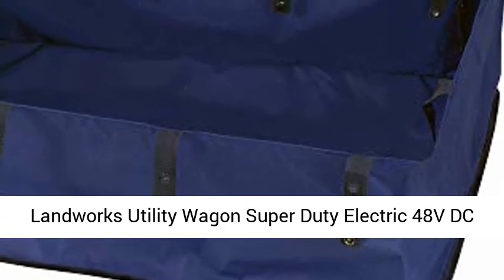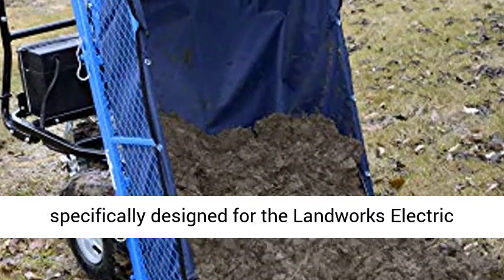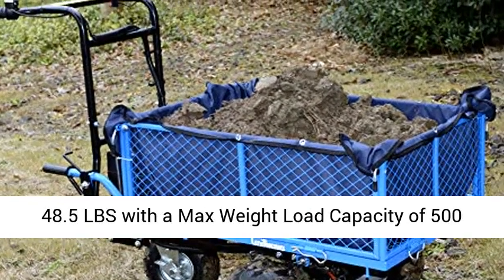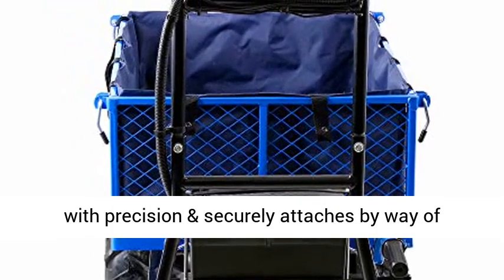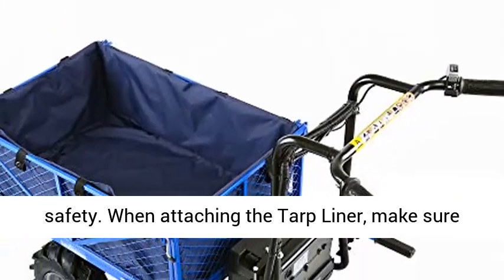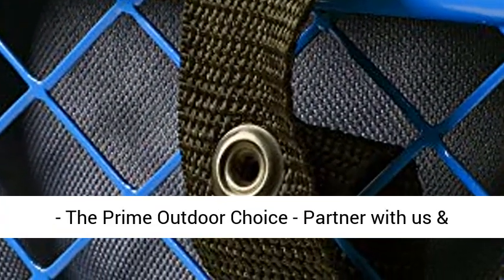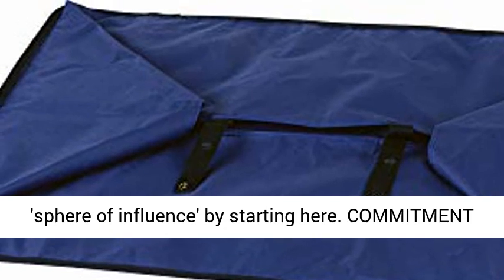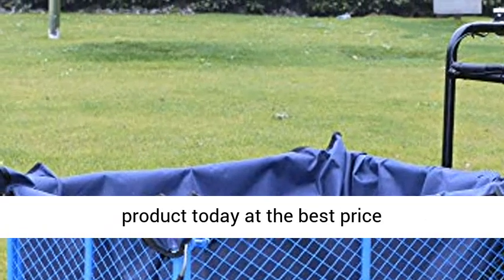Landworks Utility Wagon Super Duty Electric 48V (TARP Liner (for Electric Wagon/CART))- Overview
Landworks Utility Wagon Super Duty Electric 48V DC 500W AGM Battery 500LBS & 1000LBS Load/Hauling Wheelbarrow Barrel Dump Power Wagon (TARP Liner (for Electric Wagon/CART)) - Overview

DETAILED SPECIFICATIONS - Our Landworks Heavy Duty Tarp Liner Debris Hauler/Material Carry Bag is specifically designed for the Landworks Electric Wheelbarrow/Wagon/Utility Cart, to be used in aiding the transporting of material/debris as needed. The Tarp Liner dimensions are: 34.7” L x 23.7” W x 11.8” H, weighing an approximate 48.5 LBS with a Max Weight Load Capacity of 500 LBS (1/4 Ton).
EFFICIENT & RESILIENT DESIGN - The Landworks Heavy Duty Tarp Liner is made of Industrial Grade Nylon material that is durable & resistant to tearing/fraying, when compared to other types of common debris bags. This Liner fits with precision & securely attaches by way of straps that have riveted holes for easy locking/tying down the liner to the mesh frame panels.
SAFETY & PROPER USE - We always recommend that users always wear hand & eye protection when operating any machinery/equipment, for your safety. When attaching the Tarp Liner, make sure all rivet tie downs are secure before utilizing for loading. When attaching any attachment to the Wheelbarrow/Wagon/Utility Cart, be sure to do so when the unit it turned off & load free.
LANDWORKS - The Prime Outdoor Choice - Partner with us & join millions worldwide who empower their everyday lives, by using our cutting edge equipment & supreme advanced technology, to Conquer any task or obstacle. Arise & gain Dominance over your 'sphere of influence' by starting here.
COMMITMENT - GreatCircleUSA is the only authorized seller of Landworks products & we are committed to providing customers with a stress-free shopping experience. Buy with confidence, we are ALWAYS here to help.

Our Landworks Heavy Duty Tarp Liner Debris Hauler/Material Carry Bag is specifically designed for the Landworks Electric Wheelbarrow/Wagon/Utility Cart, to be used in aiding the transporting of material/debris as needed. The Tarp Liner dimensions are: 34.7” L x 23.7” W x 11.8” H, weighing an approximate 48.5 LBS with a Max Weight Load Capacity of 500 LBS (1/4 Ton).

The Landworks Heavy Duty Tarp Liner is made of Industrial Grade Nylon material that is durable & resistant to tearing/fraying, when compared to other types of common debris bags. This Liner fits with precision & securely attaches by way of straps that have riveted holes for easy locking/tying down the liner to the mesh frame panels.

We always recommend that users always wear hand & eye protection when operating any machinery/equipment, for your safety. When attaching the Tarp Liner, make sure all rivet tie downs are secure before utilizing for loading. When attaching any attachment to the Wheelbarrow/Wagon/Utility Cart, be sure to do so when the unit it turned off & load free.

Best Reviews